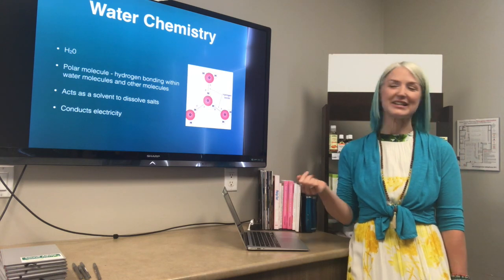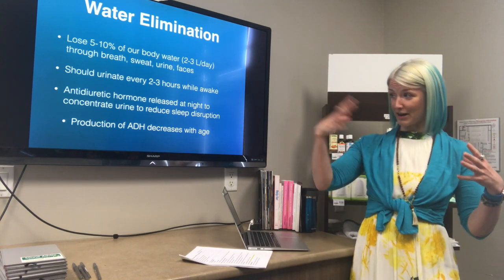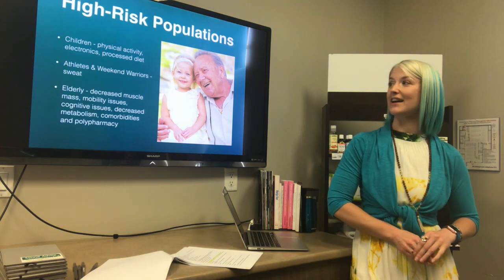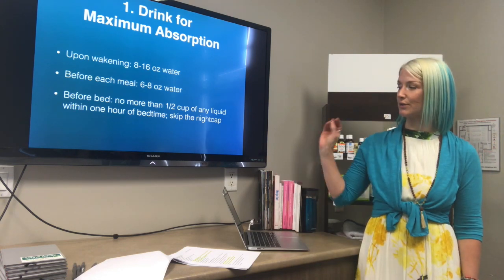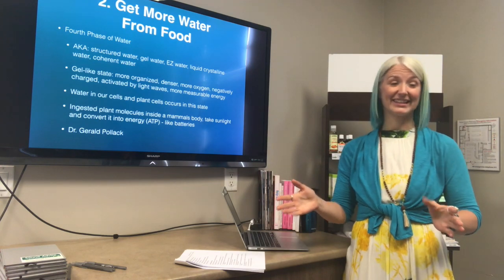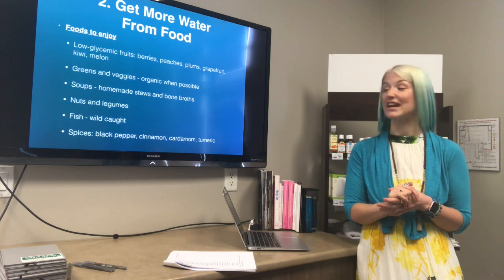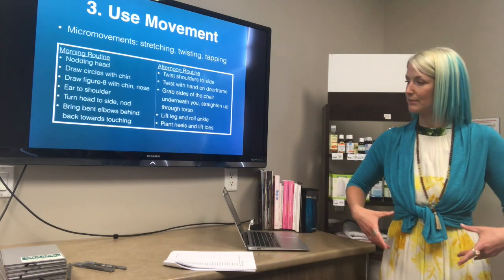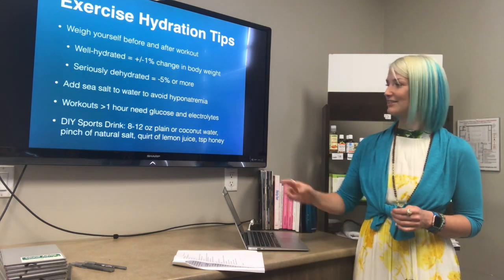5 Elements of Self Care - 2. Water - Hydration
Highlights from the presentation at Howe Sound Pharmacy in Gibsons, BC in June 2019. Our hydration is often overlooked, to our detriment. Learn how dehydration can have widespread impact on how we feel and on how our bodies function. Optimal hydration is a bit more than just drinking a lot of water - but it's still pretty easy. If you experience brain fog and fatigue, this presentation can be the first step in feeling happier and healthier in your body!